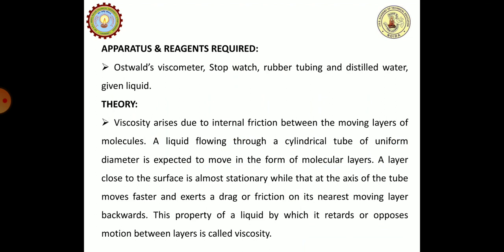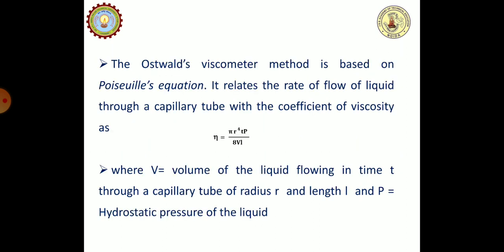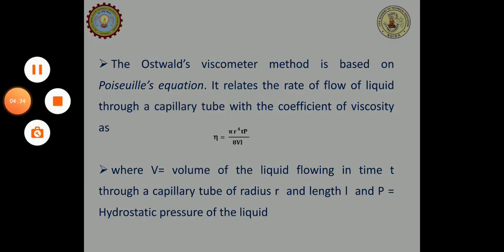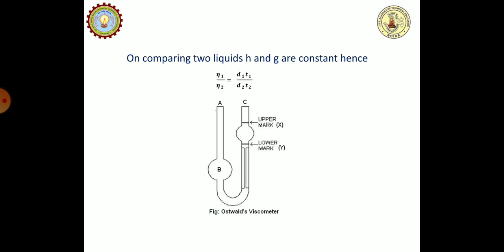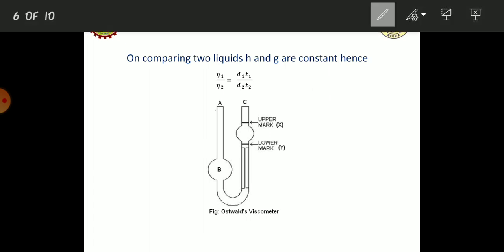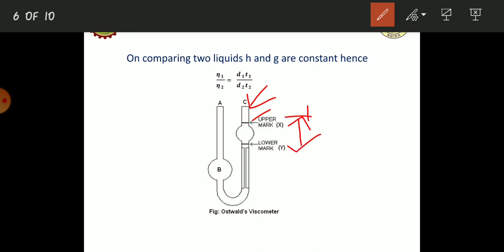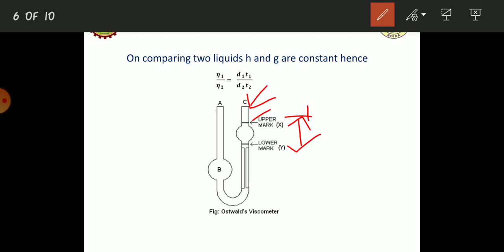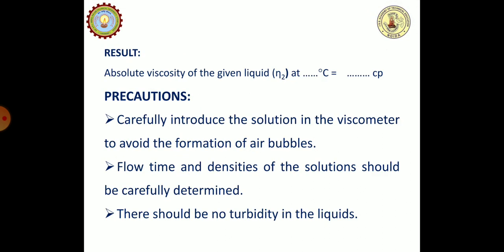viscosity explanation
AS per AKTUCurriculum